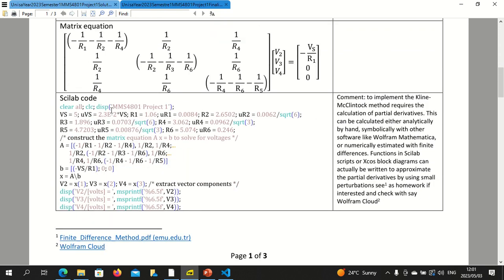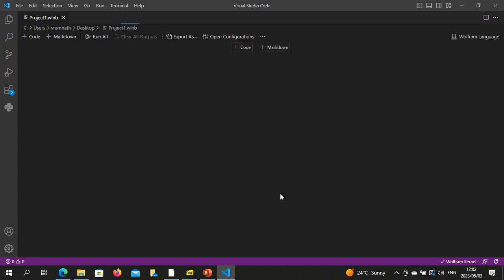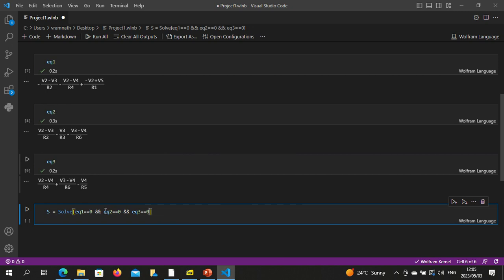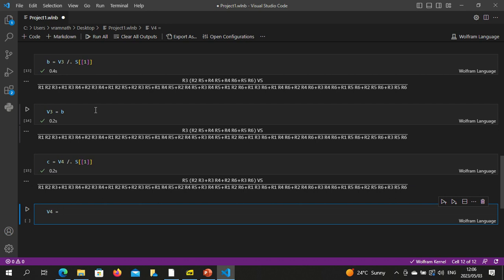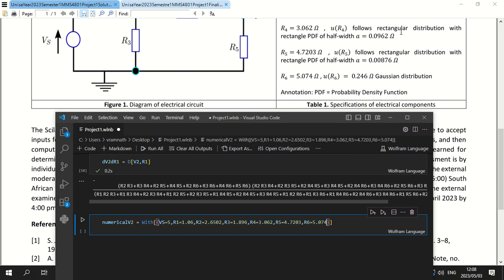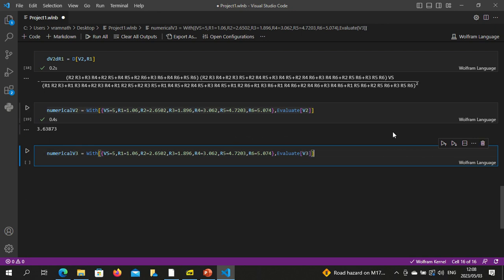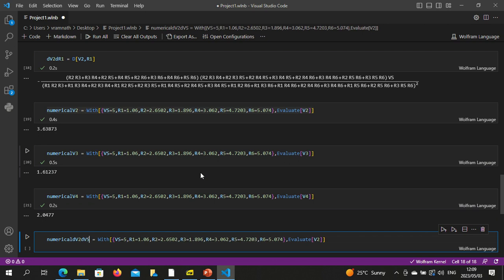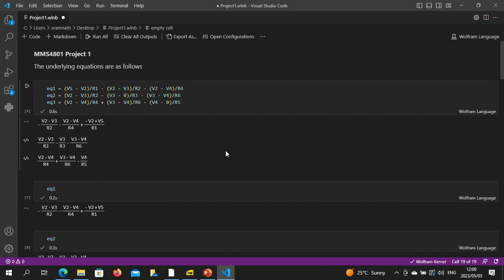Utilizing Wolfram Language in Microsoft Visual Studio for Validation of Calculations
In this video I demonstrate how to incorporate the freely available Wolfram script engine for developers into a Visual Studio notebook to validate and verify mathematical calculations that incorporate a mixture of symbolic and numerical computations. The solution is completely free and works on Microsoft Windows 10 as of 2023.